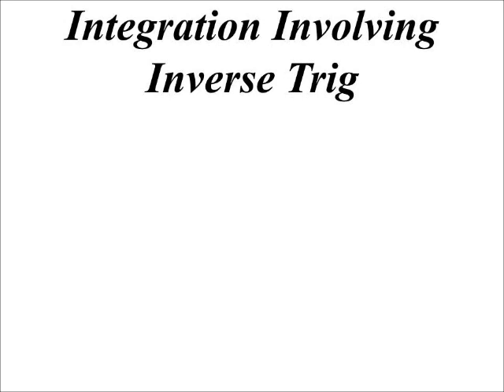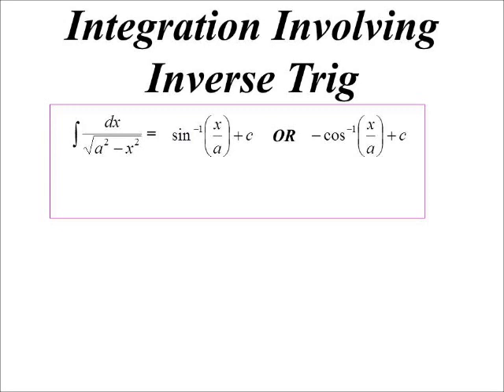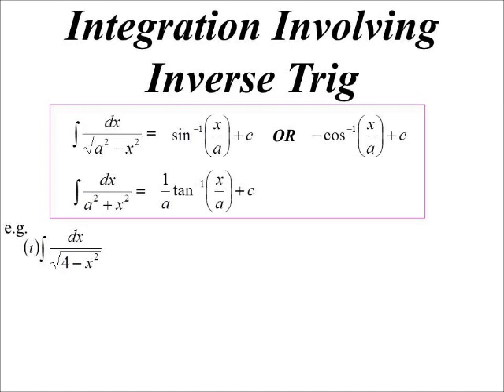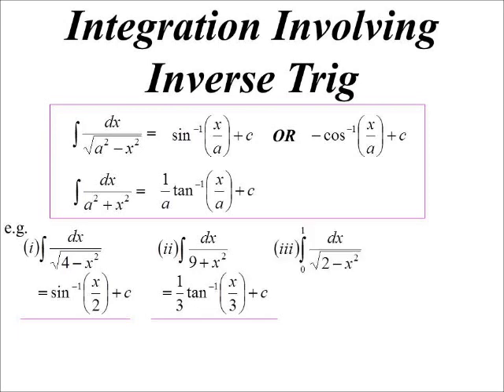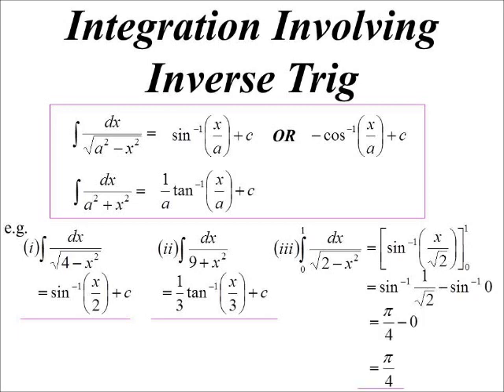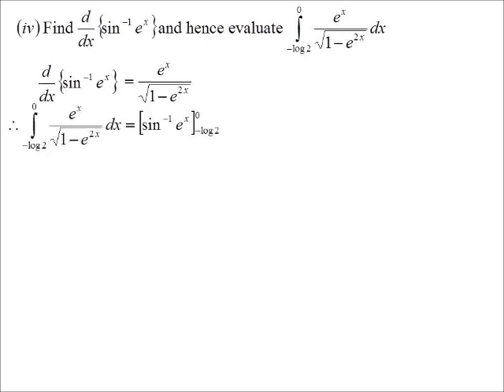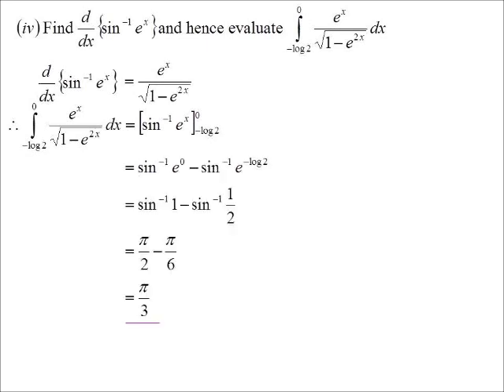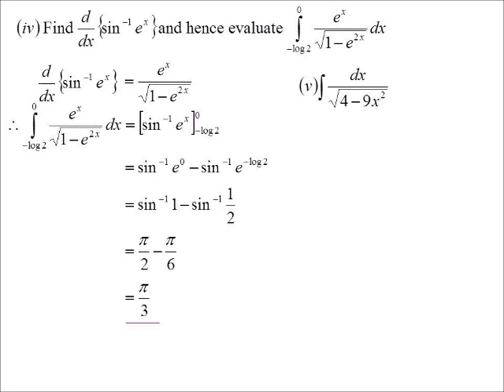12X1 T05 05 integration with inverse trig 2019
Integrating functions that result in a primitive inverse trig function